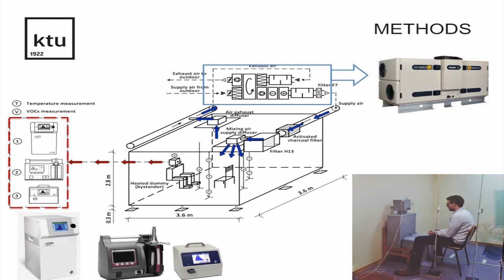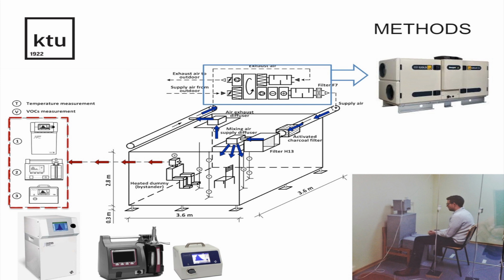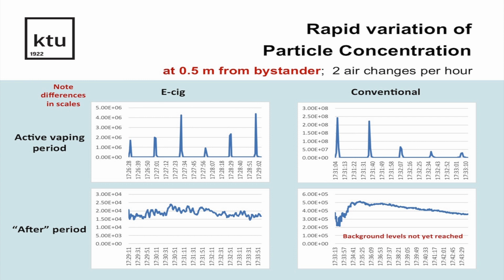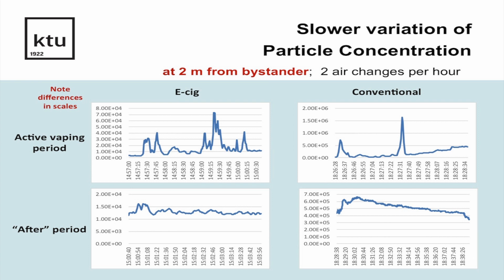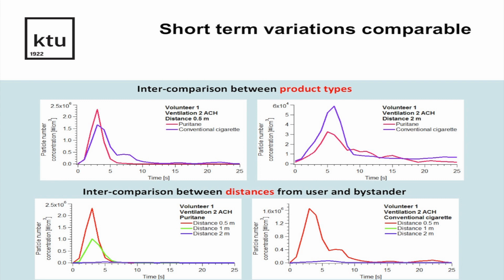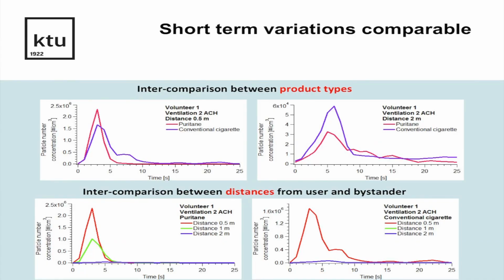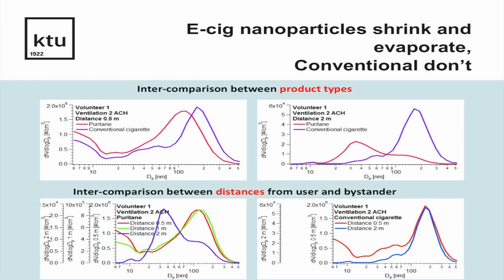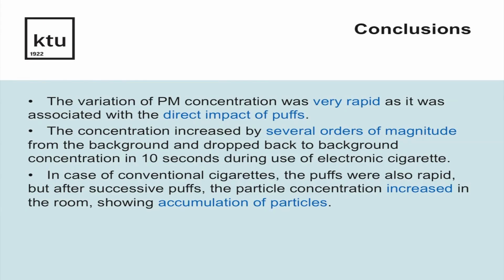GFN2016: Exhaled aerosol particles e-cigs & cigarettes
Dainius Martuzevicius from the Kaunus University of Technology Lithuania talks at the Global Forum on Nicotine 2016 about "Characterisation of the dynamic properties of exhaled aerosol particles following use of electronic and conventional cigarettes"